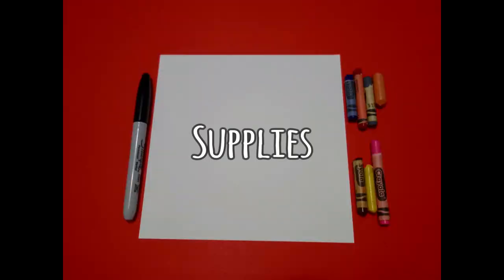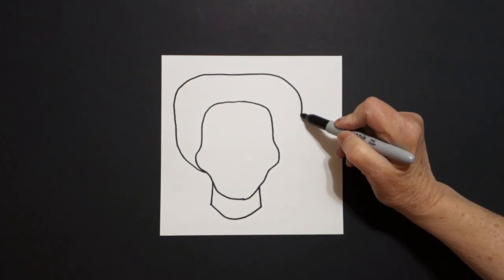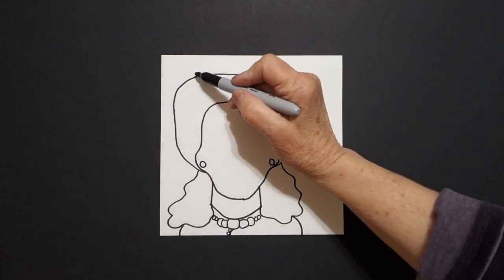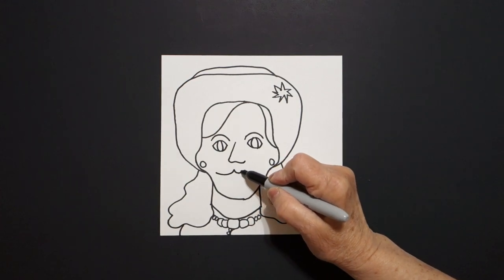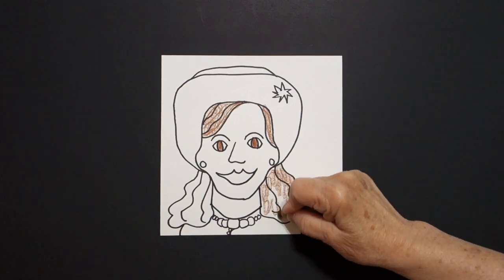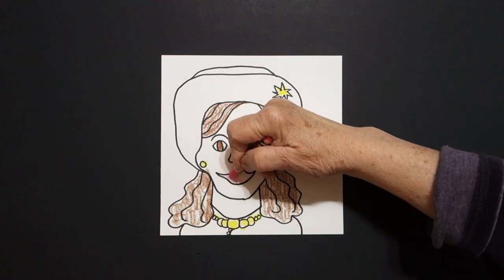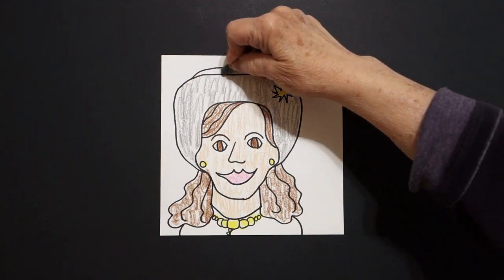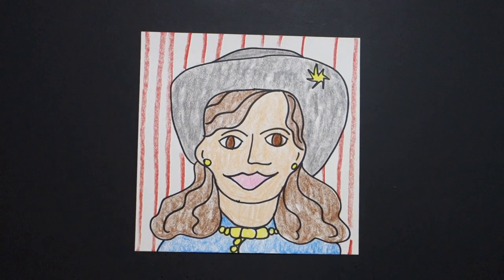Let's Draw Annie Oakley!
Easy to follow directions, using right brain drawing techniques, showing how to draw Annie Oakley!